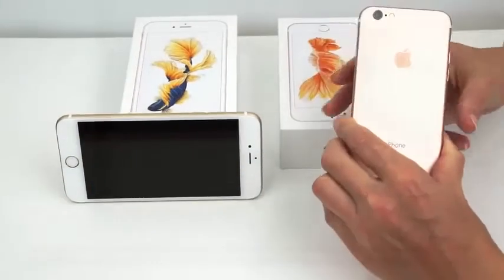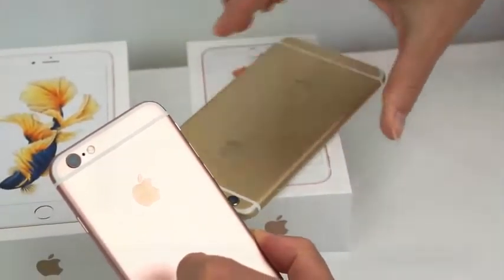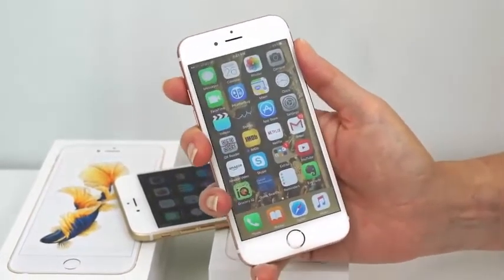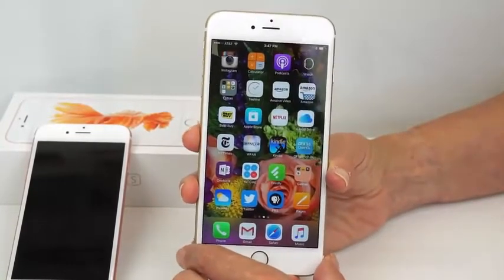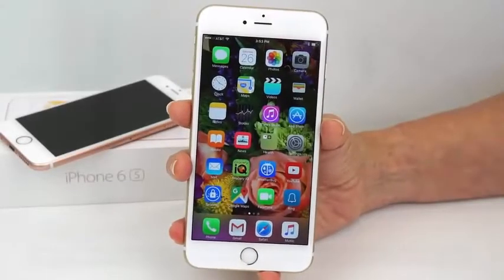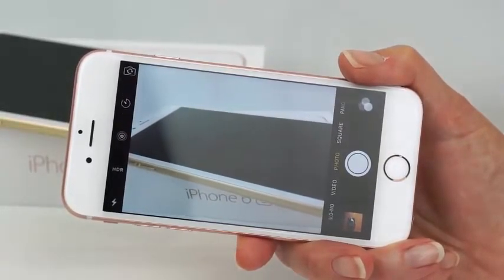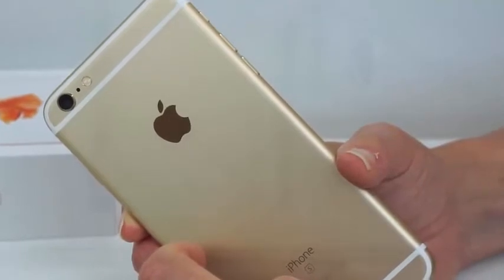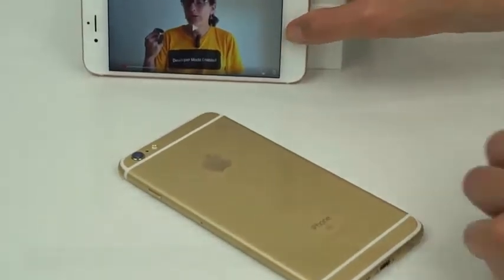iPhone 6s review: A Slightly Better iPhone 6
The first reviews of Apple’s new iPhone 6s and 6s Plus are in, with most critics giving them a mixed reception.

Some journalists are very taken with the new handsets, while others believe they aren’t worth the extra cash in comparison to their respective predecessors.

Live photos, upgraded cameras and of course, 3D Touch, are the main features Apple is bringing to the table this time round. So far, Live photos appear to be hit and miss, 3D Touch is proving impressive and the cameras are a welcome change.

But who has time to read all the reviews? Not you, that’s for sure! We’ve scoured the internet so you don’t have to.